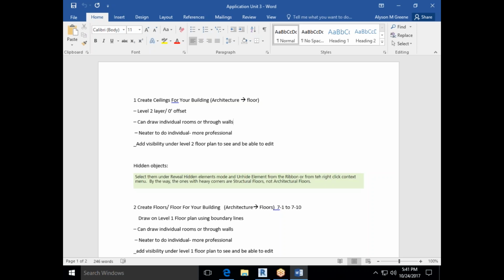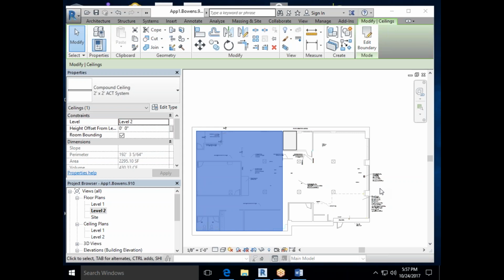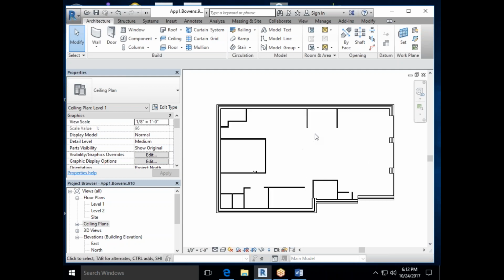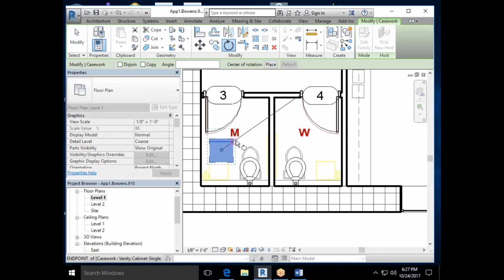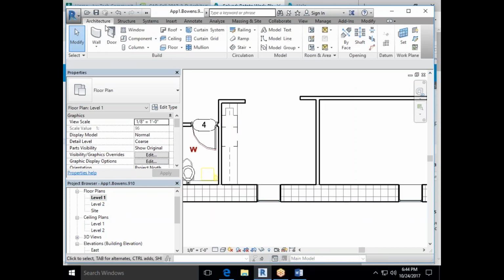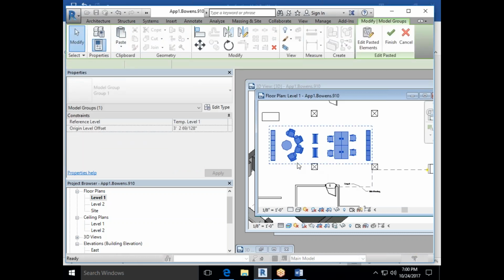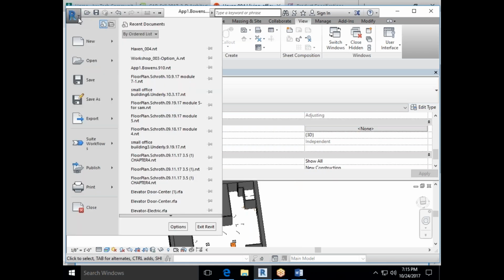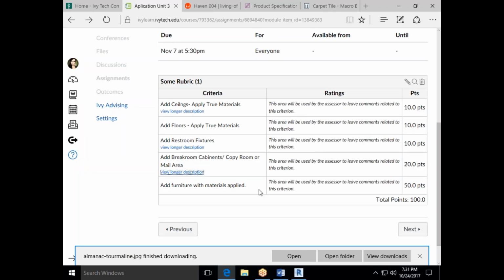2017 10 24 17 40 Meet Now